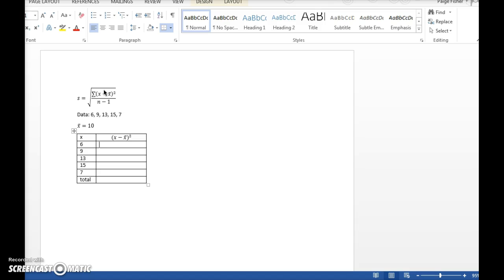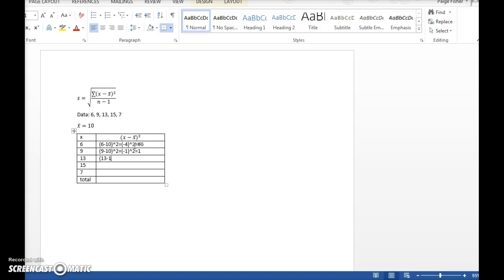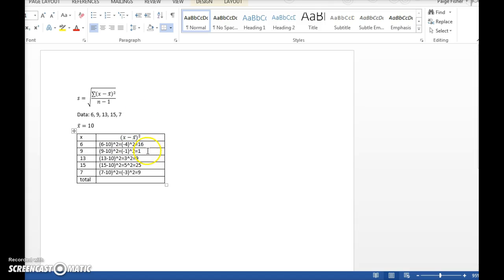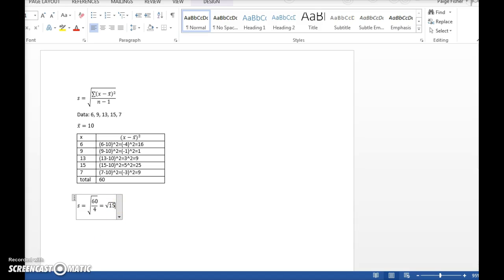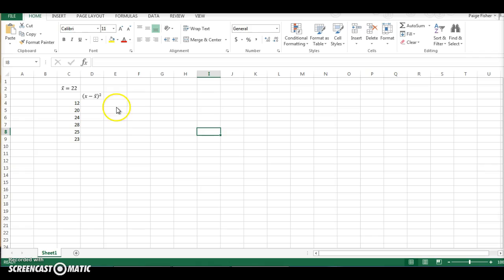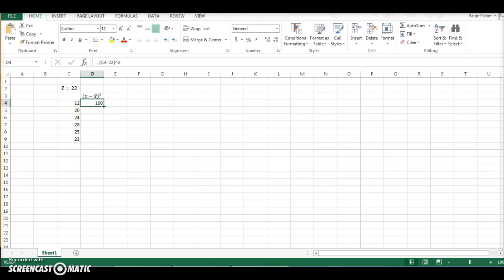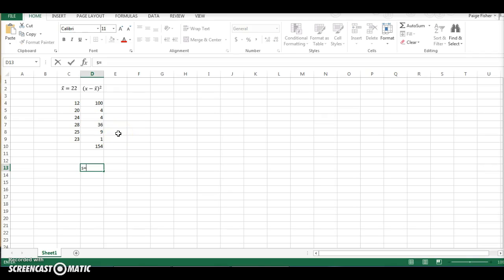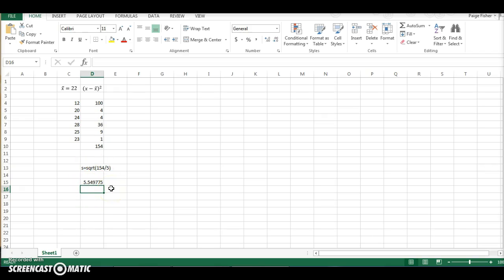Standard Deviation Calculation